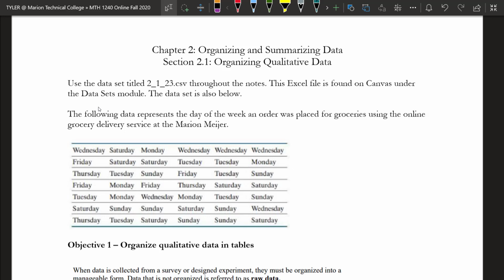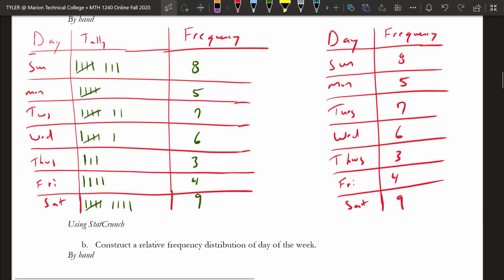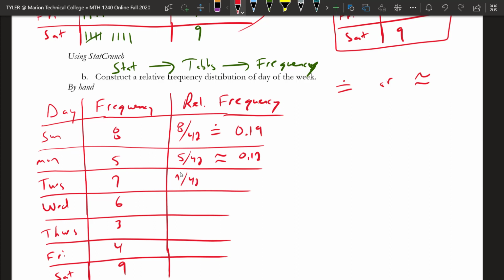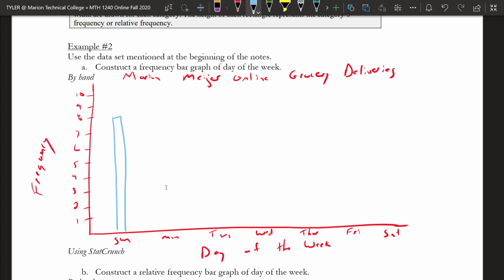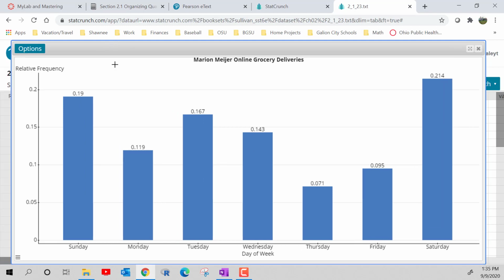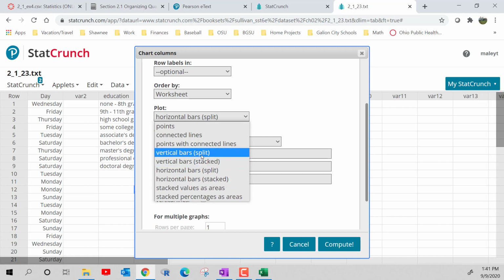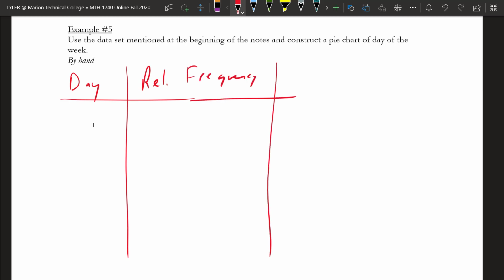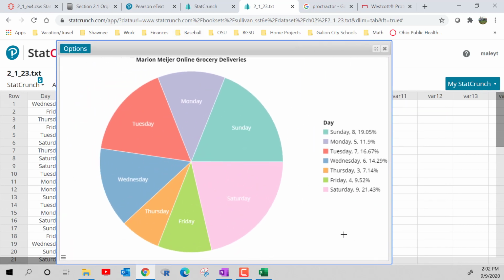2.1 Organizing Qualitative Data